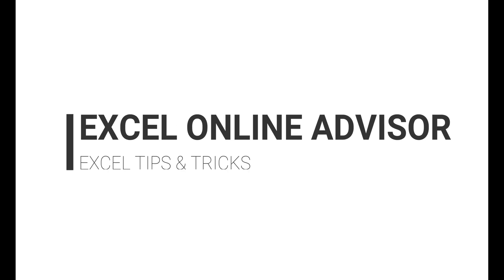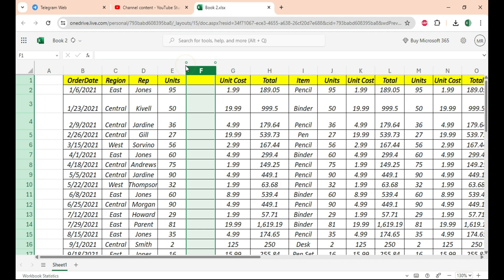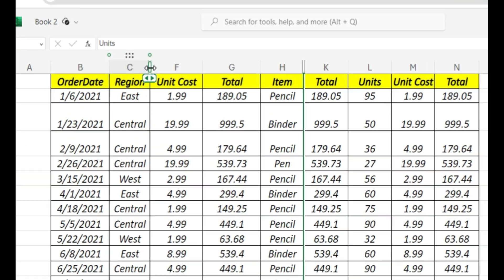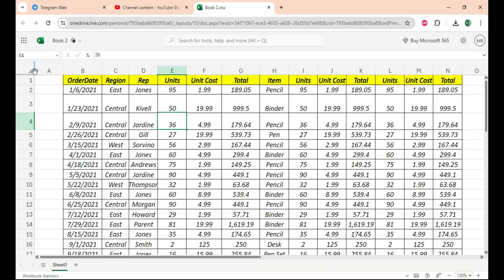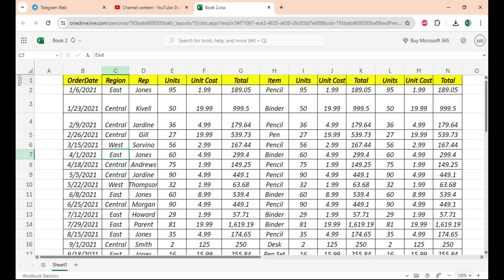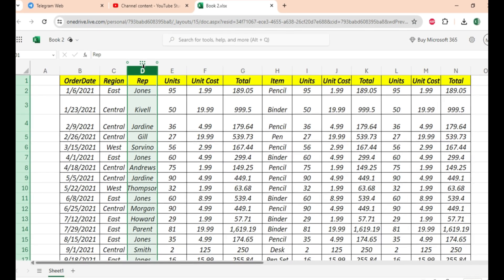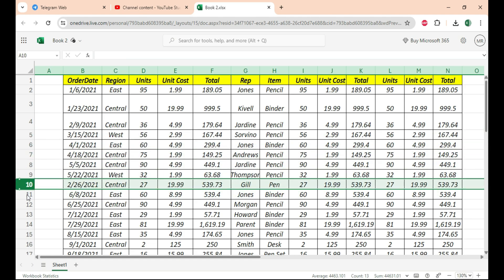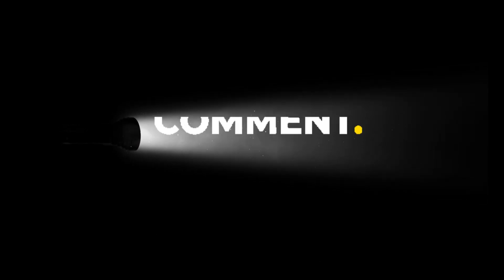Excel 2024 Shortcuts Revealed!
Learn these time-saving tricks before anyone else and boost your productivity. Let's dive in together and make Excel easier! 📊💡

Chapters

0:11 Easier Insert Options

0:55 Simpler Unhide Feature

1:45 Navigate Better with Freeze Panes

3:03 Drag & Drop for Easy Rearranging

4:14 Resize Rows & Columns Effortlessly

Welcome to Excel Online Advisor, where we share expert tips and tricks for mastering Microsoft Excel.

✅ Need Help ? Ping Here (Telegram)